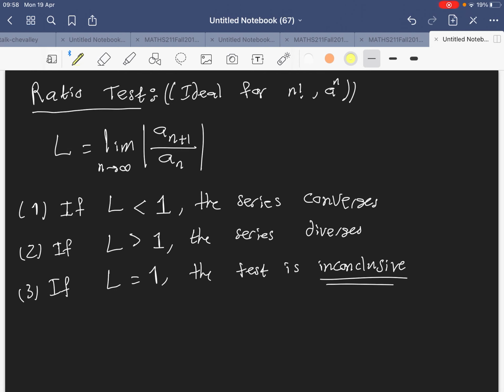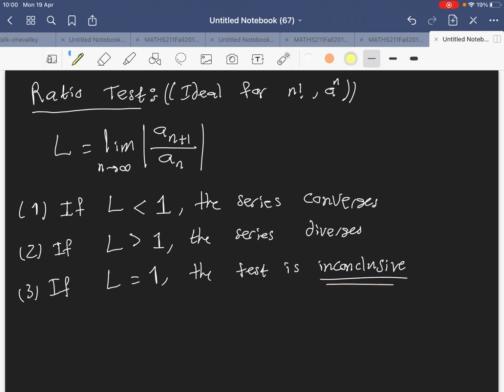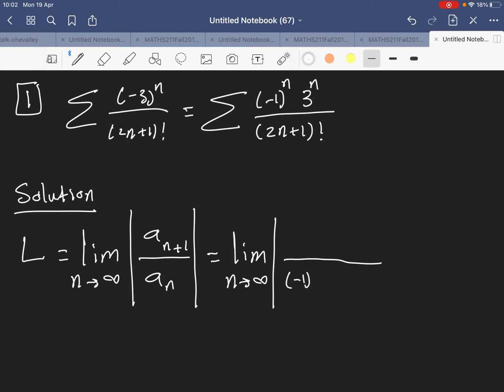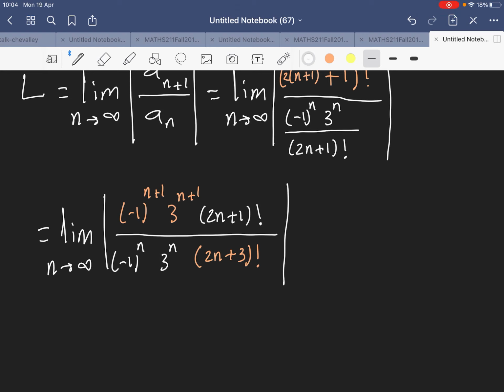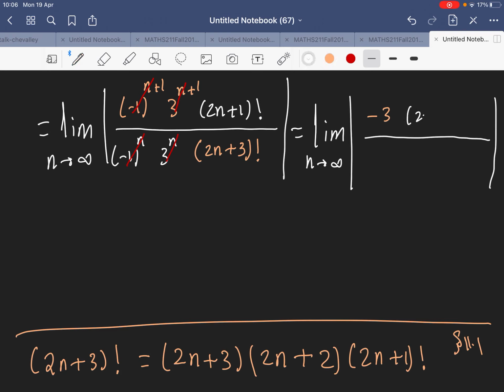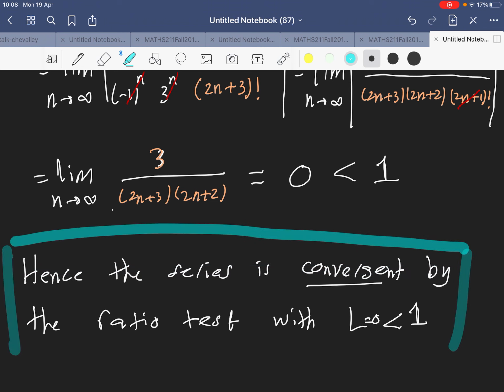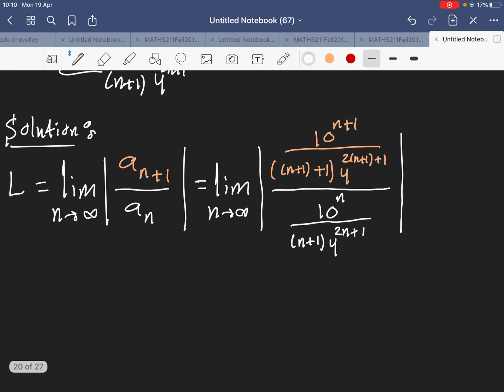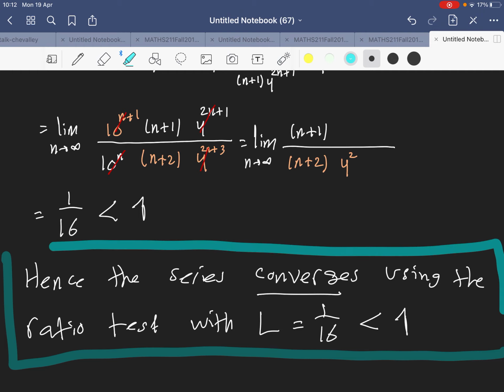Ratio and Root Tests Part 2 out of 4